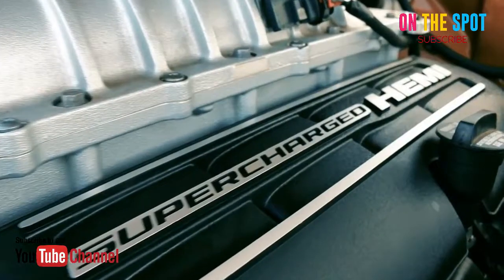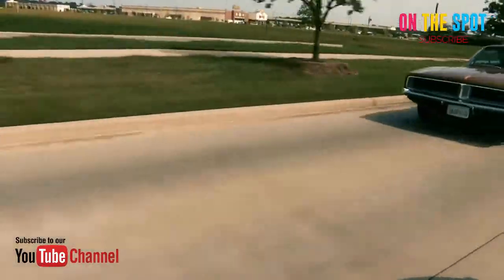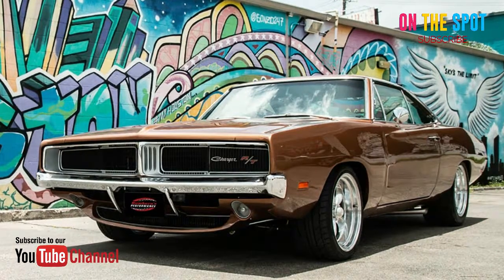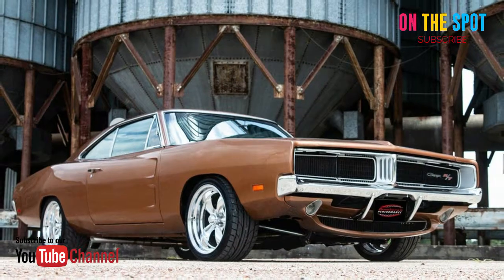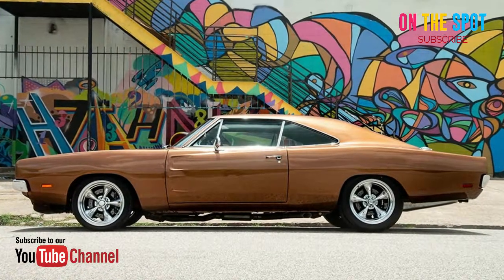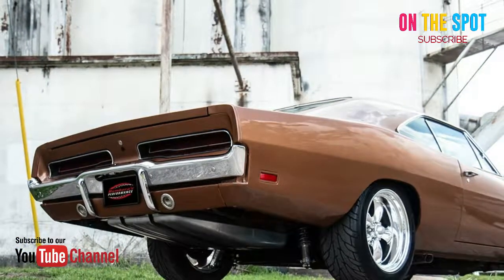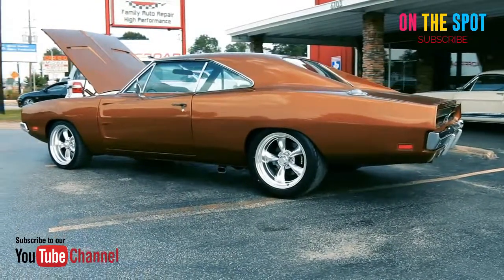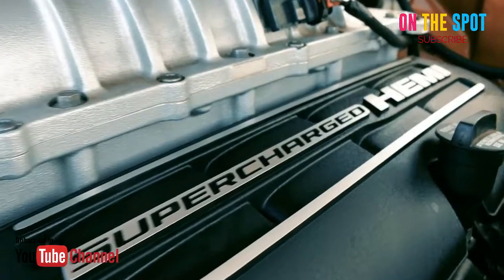1969 DODGE CHARGER HELLCAT BY BUMBERA’S PERFORMANCE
1969 DODGE CHARGER HELLCAT BY BUMBERA’S PERFORMANCE
1969 DODGE CHARGER HELLCAT BY BUMBERA’S PERFORMANCE